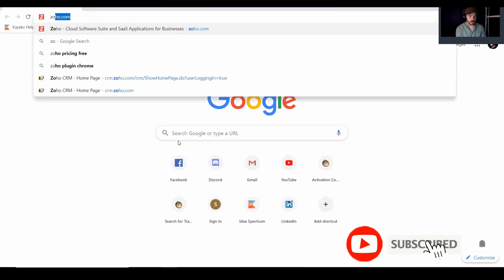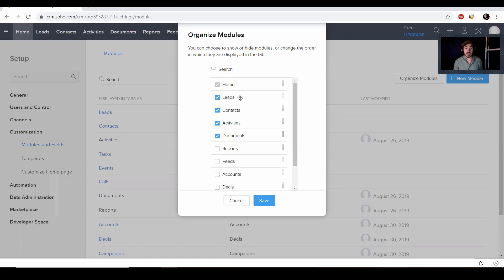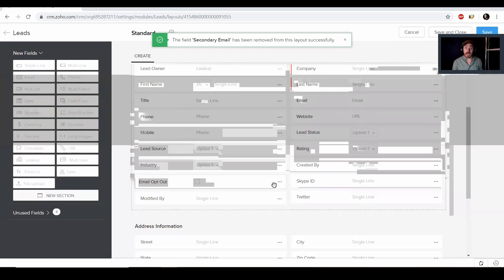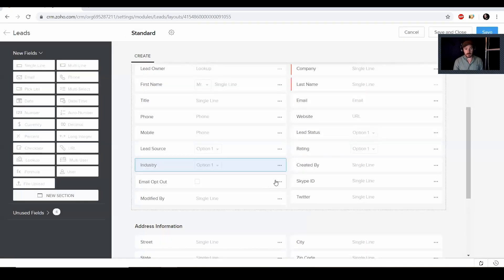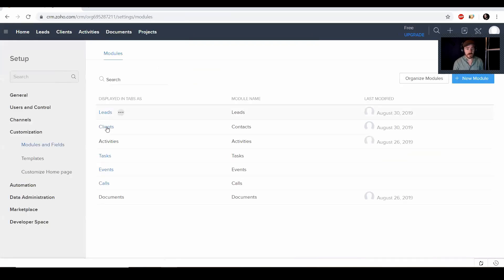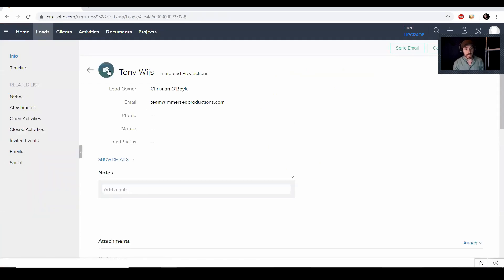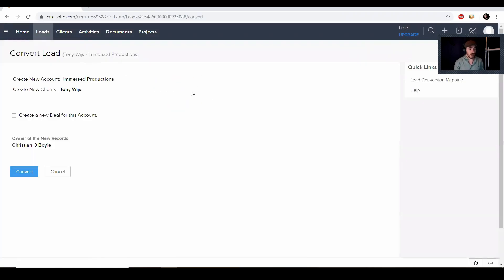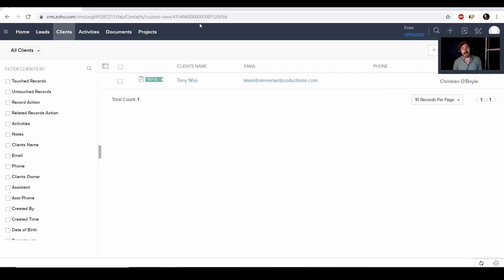Free CRM for Voice Actors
In this video, I show you my setup for using Zoho's free CRM plan allowing me to organize my voice over business. This has been such a invaluable tool, as my voice acting career grows, because I am able to keep track of client's and leads.